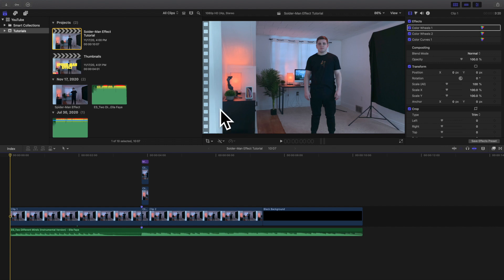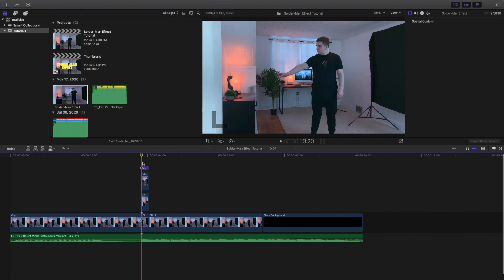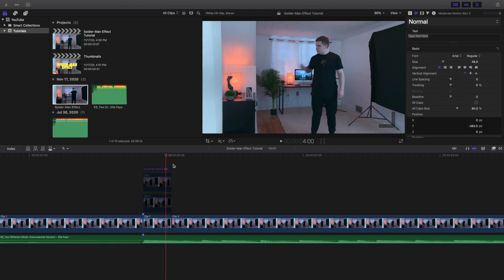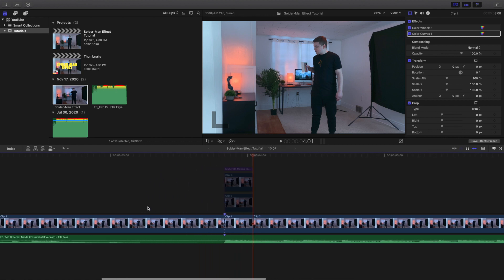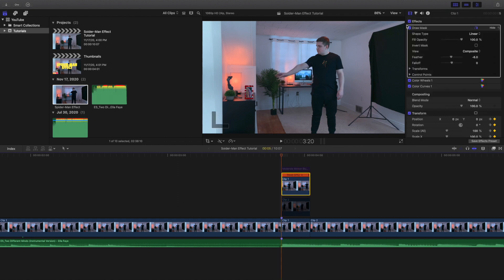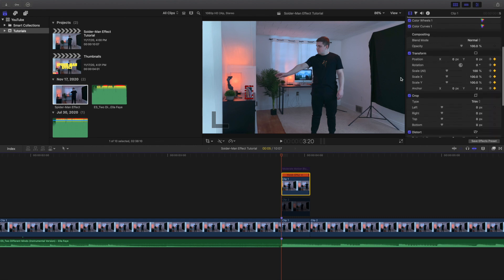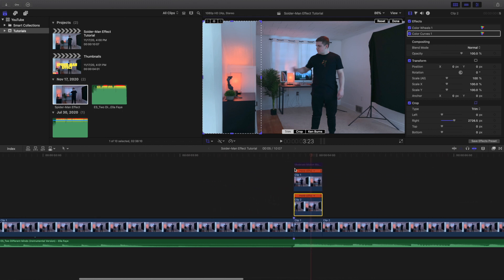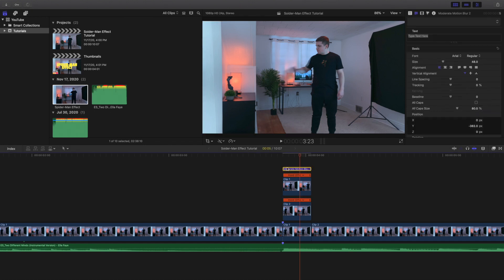Final Cut Pro X Spider-Man Grab Effect Tutorial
In this tutorial, I will break down how to create a Spider-Man Grab Effect using Final Cut Pro X.